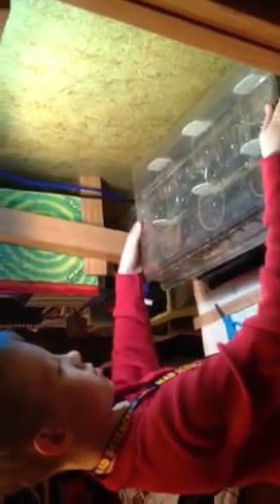Austin - Science Fair Project 3rd Grade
Austin setting up his 3rd grade science fair project.